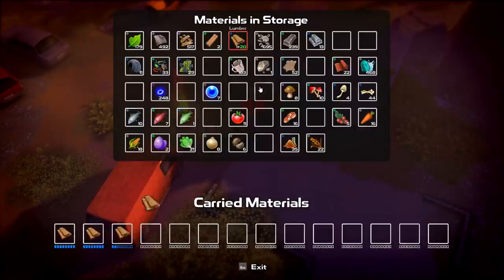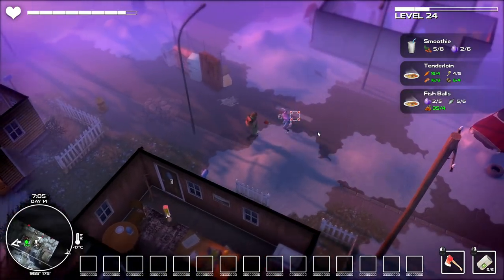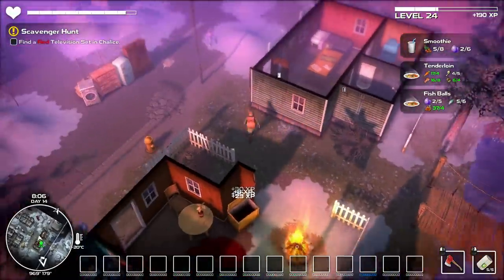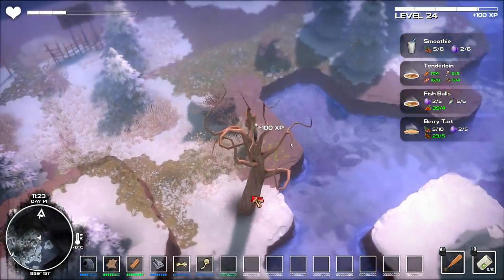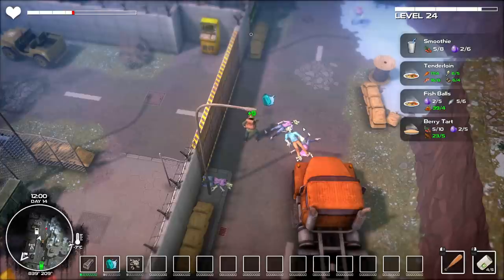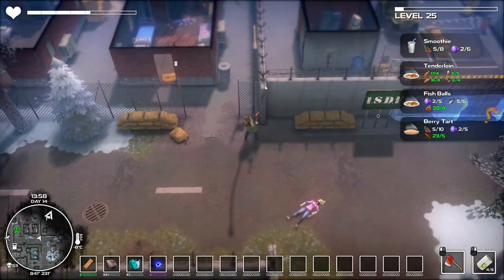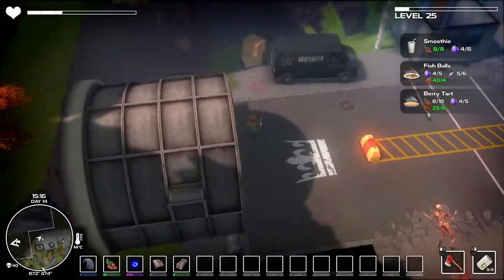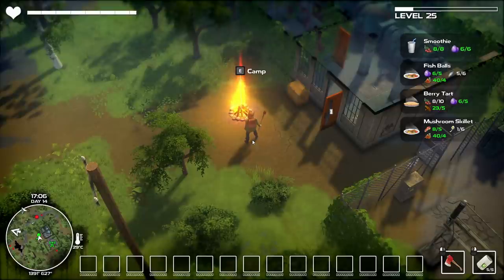Exploring Newish Frore Area ~ Dysmantle #11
We come back and check out one of the new areas added in the last patch to see what all we can find as well as level up to make new stuff.